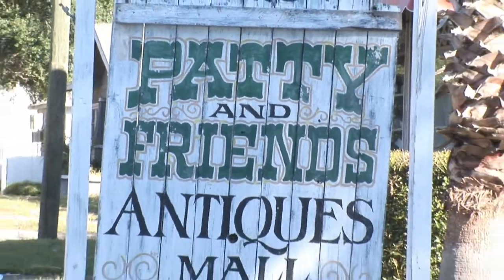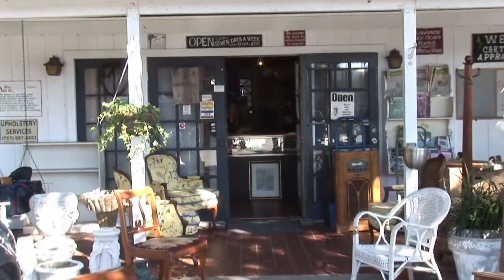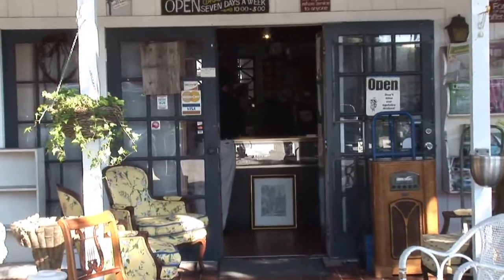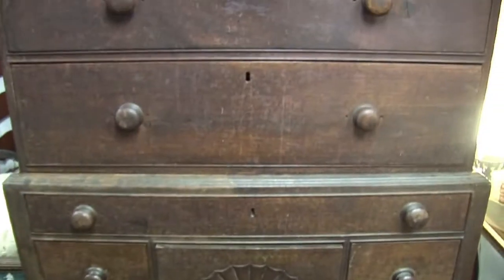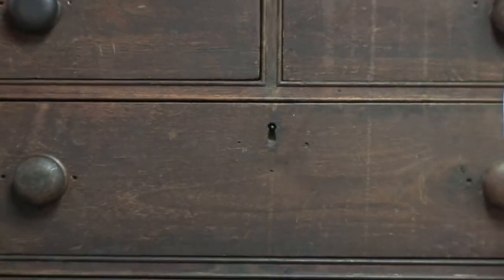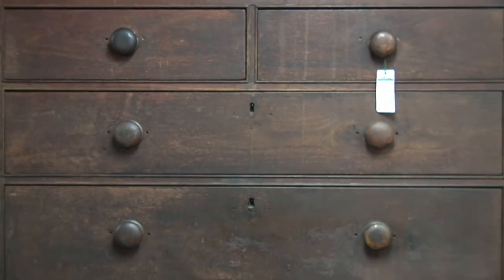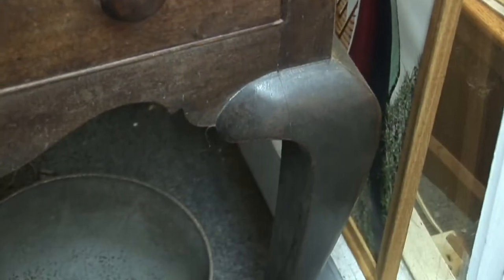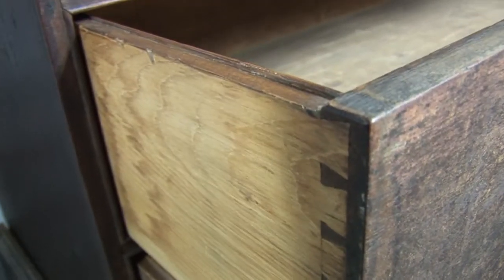About Antiques : About 18th Century Furniture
Furniture from the 18th century is in high demand, but can be difficult to find, which is why it is important to check the authenticity. Bring someone who is knowledgeable of quality 18th century European or American antique furniture, when buying from an antique shop, with advice from a certified antique appraiser in this free video on antiques.

Expert: Blake Kennedy
Bio: Blake Kennedy has been the owner of Kennedy Brothers Auctions and Appraisals since 1991. He is a certified estate specialist and a member of the Certified Appraisers Guild of America.